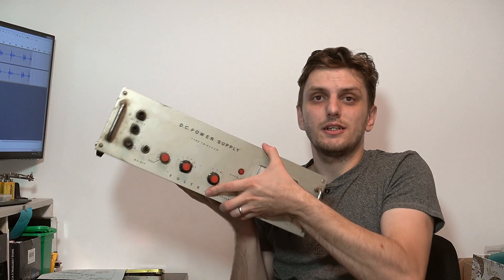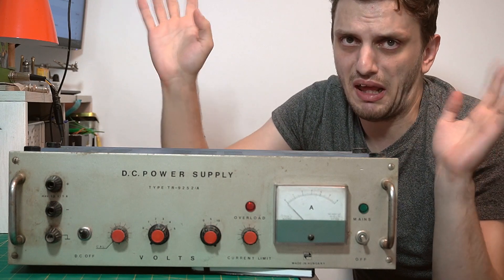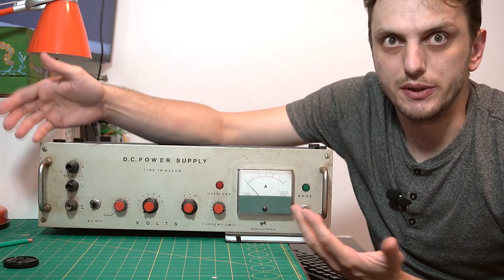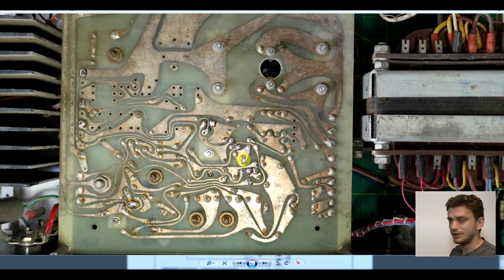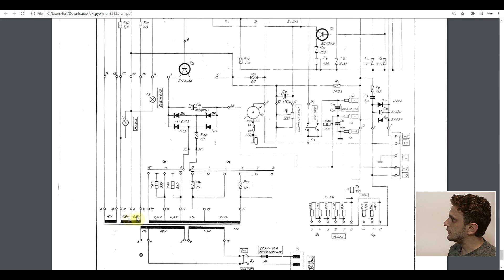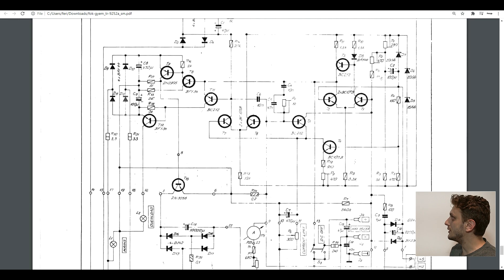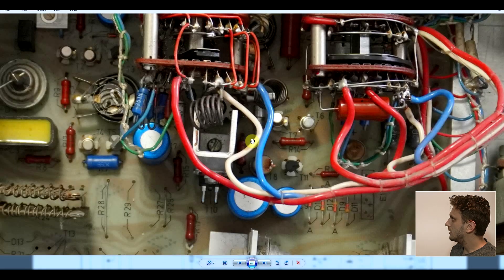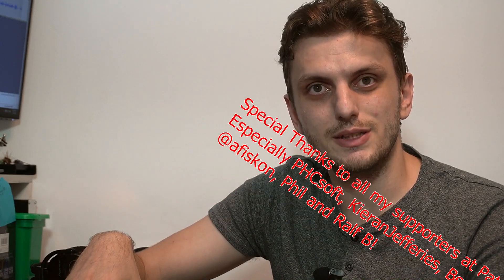Power supply teardown - the TR-9252/A from Fok-Gyem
#80 In this video I look at a supply I recently got - a massive 5A 15V linear supply from the 70s. Even though its not the most complicated circuit ever designed, its a professional power supply made to handle large currents for extended periods of time. The supply is the TR9252/A and it was manufactured by the Fok-Gyem company from Hungary.